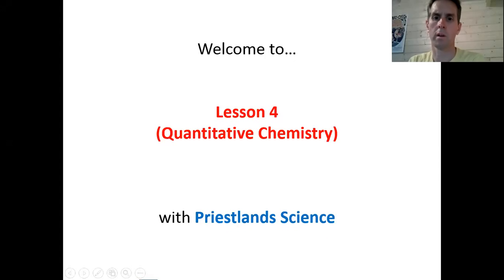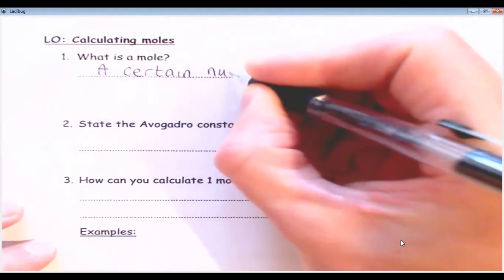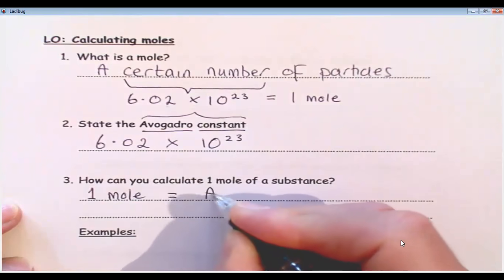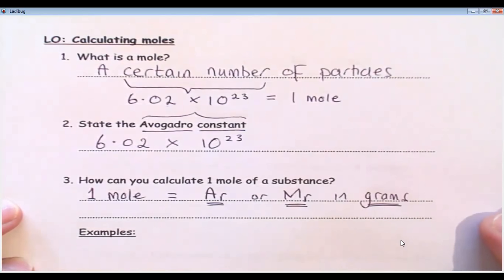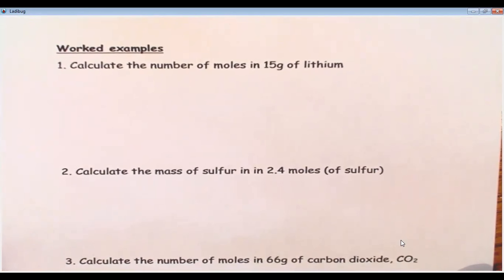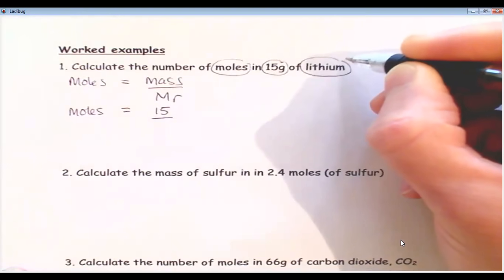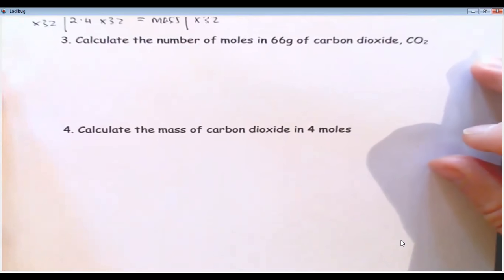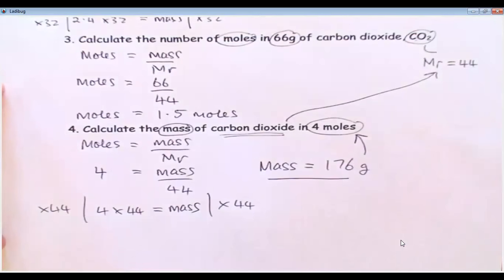GCSE Quantitative Chemistry - Lesson 4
LO: Calculating moles